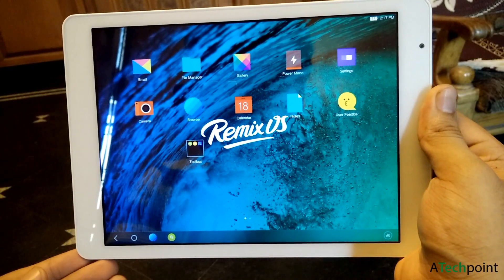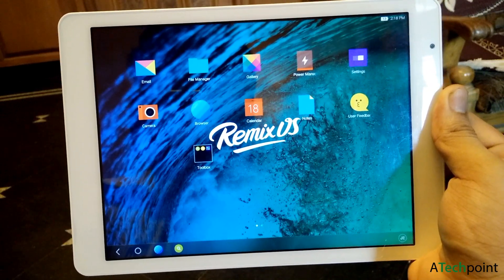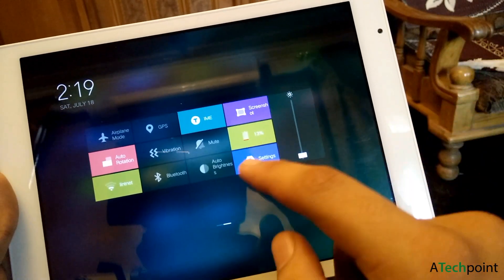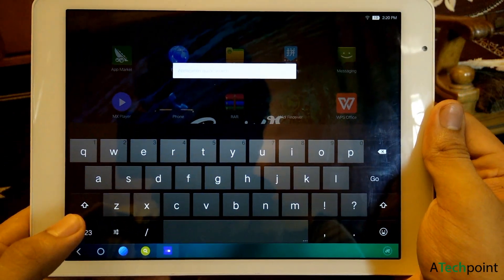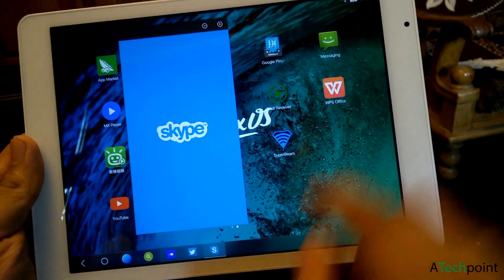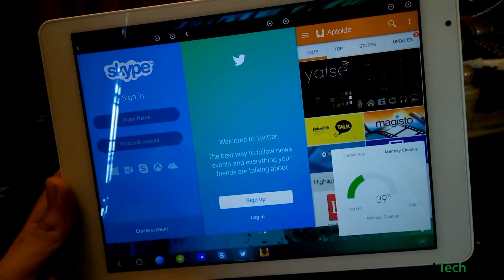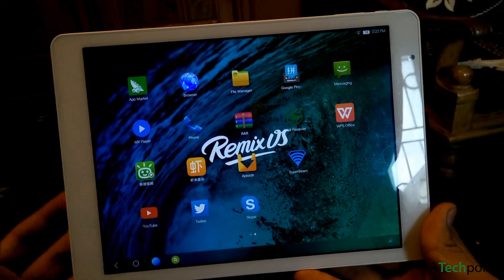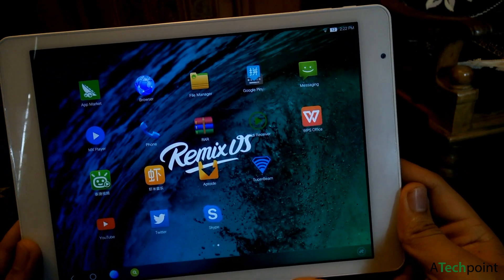Remix OS Review on Teclast x98 AIR 3G/II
Remix OS review & overview featuring on most famous Chinese tablet Teclast X98 AIR 3G.